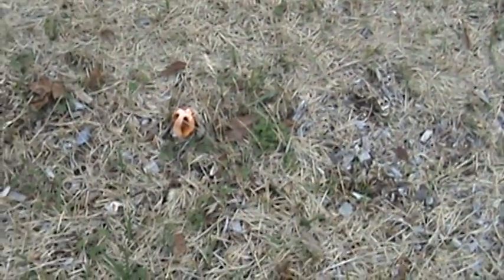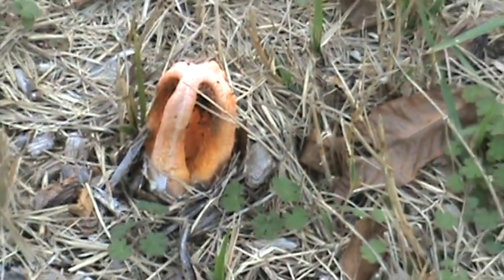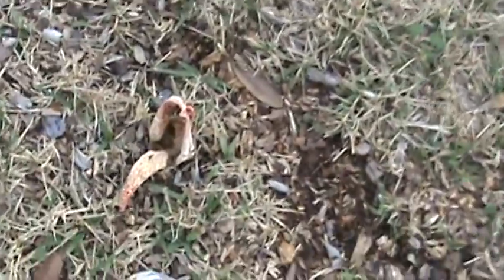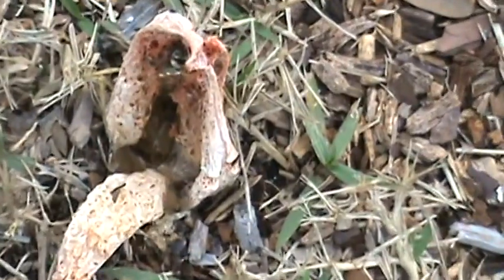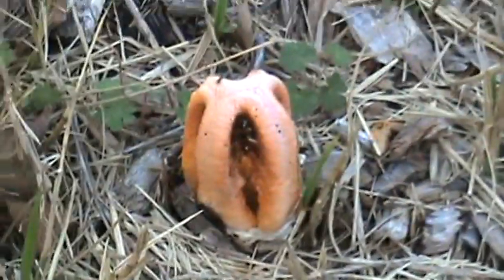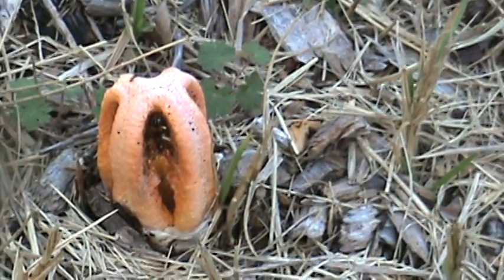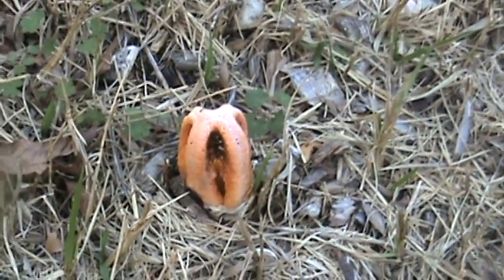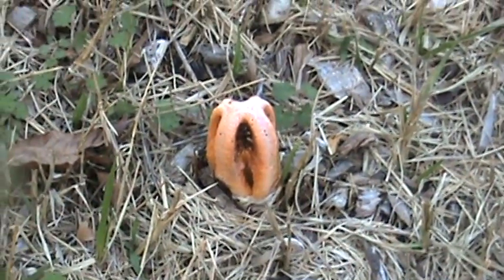Stinky 'Shrooms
We have these mushrooms growing all over the place and have no idea what they are. The 1st thing you notice about them is the smell. It smells like dogshit when you step on one!! On the insides is a brown gooey/snot looking stuff that stinks too. If anyone of you knows what we have here, please let me know. We just call them "Them stinky shrooms"
Thanks for anyhelp you can give.